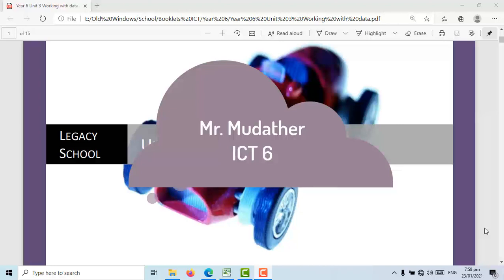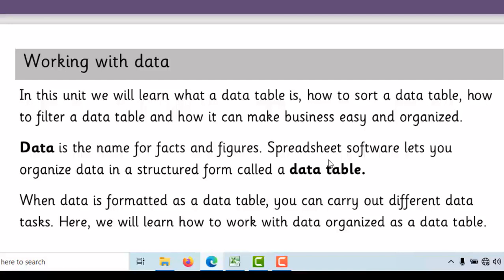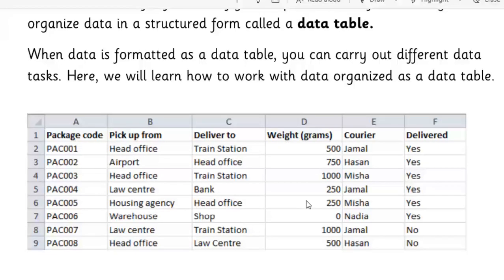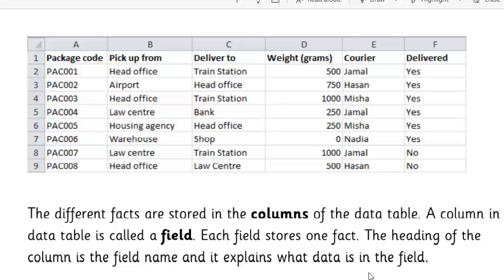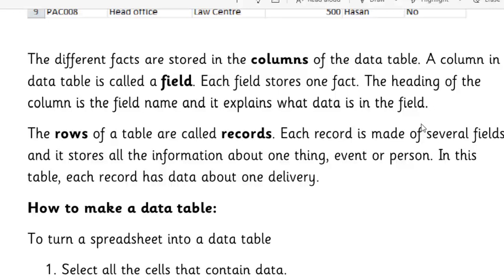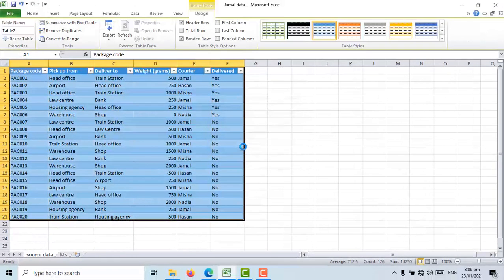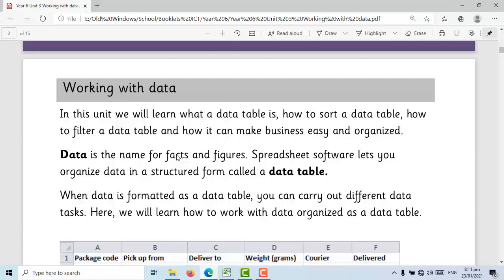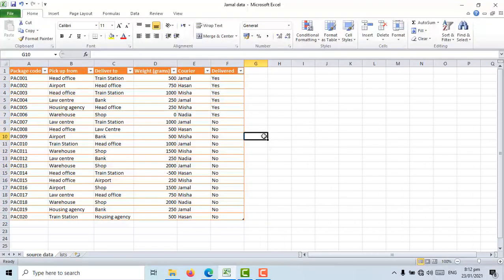Year 6 lesson 16 Unit 3 Working with data, Data table format